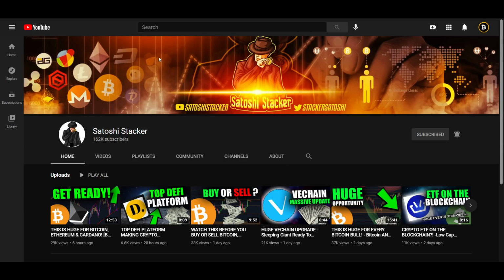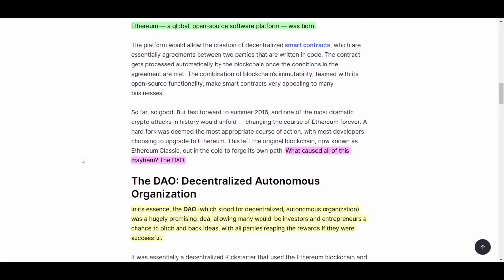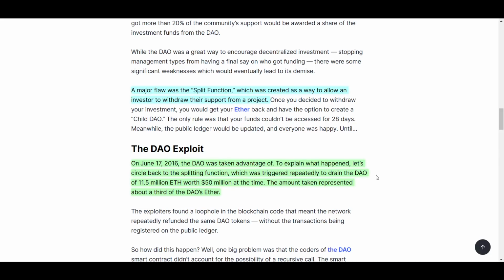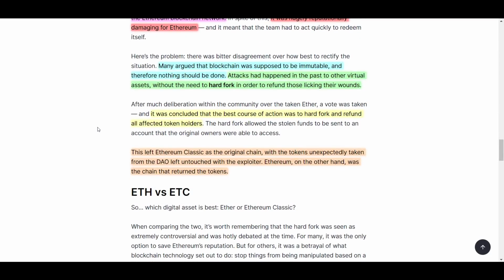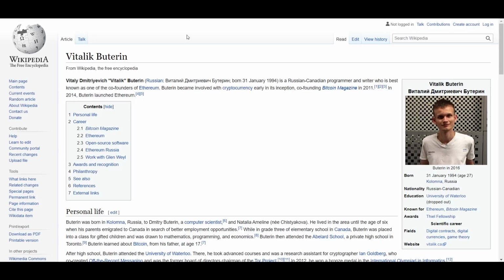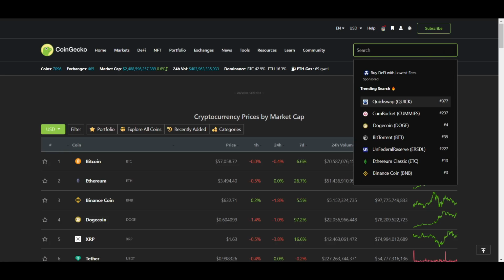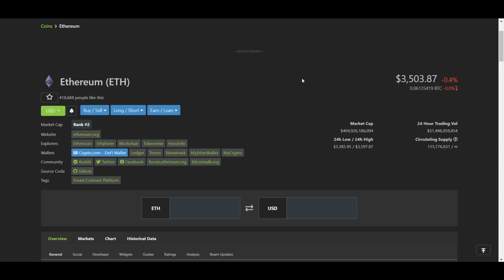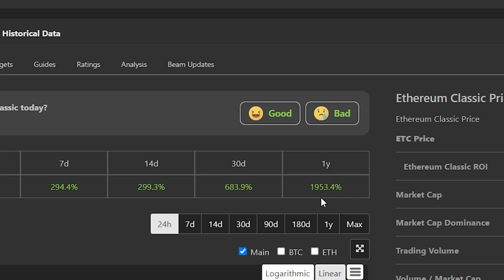ETHEREUM VS ETHEREUM CLASSIC | Which One Is Best?